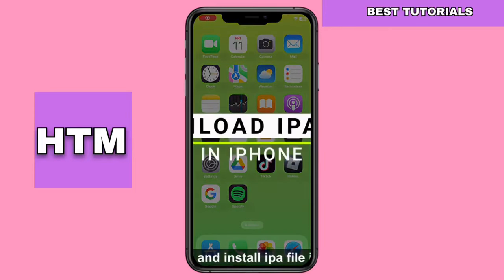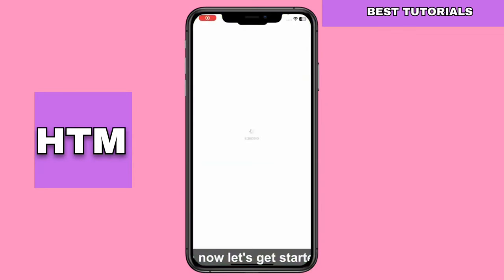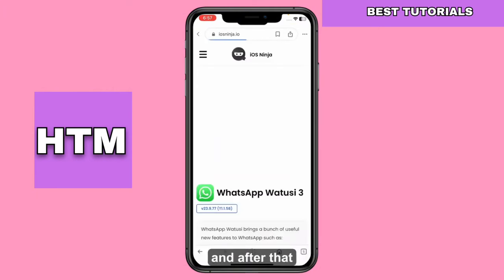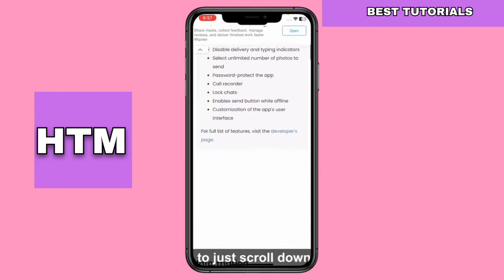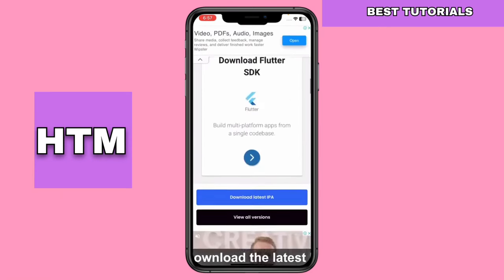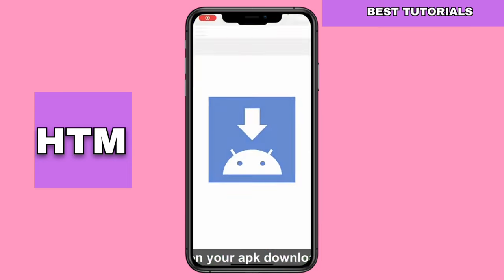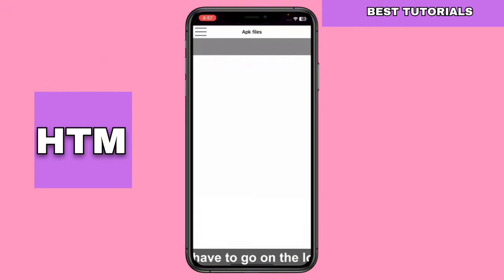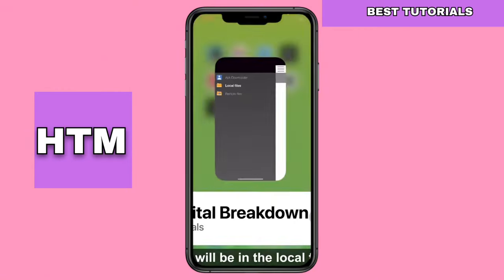How To download And Install IPA File on IPhone IOS (2025)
How to install ipa on iPhone
How to install ipa iOS 17
Install ipa
How do I install ipa iOS 17